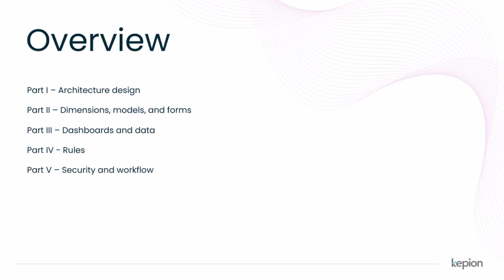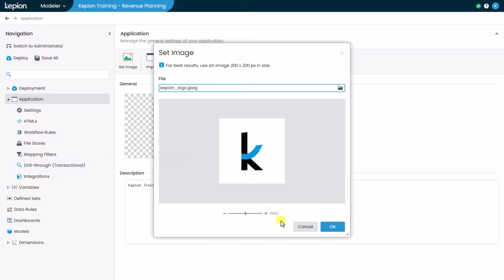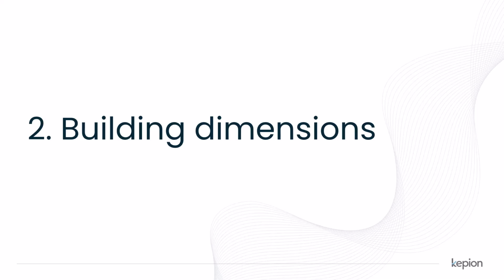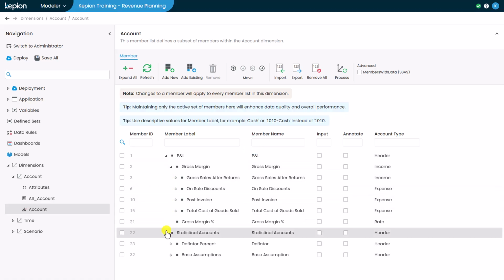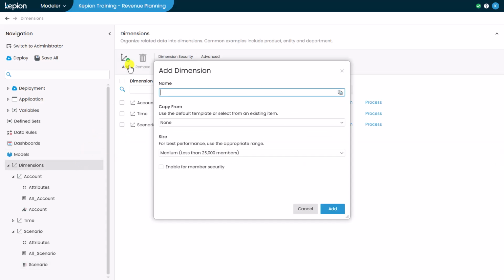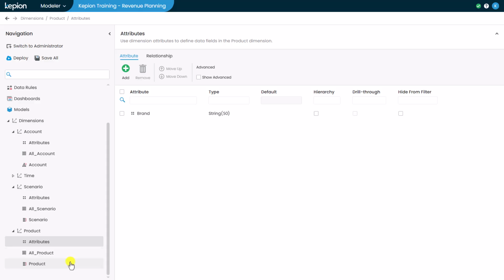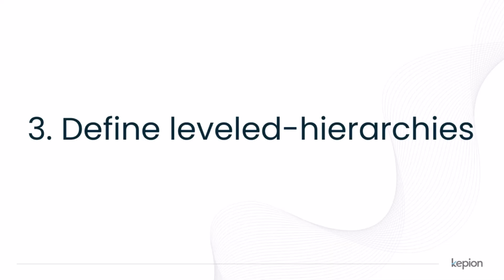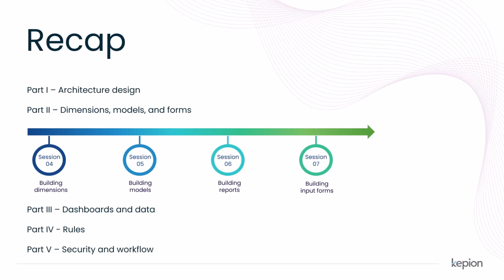Kepion Training Video Series | Building dimensions | Session 4 of 16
0:30 - Create application
2:05 - Build dimensions
6:17 - Define leveled-hierarchies

In Part II of this series, we’ll start putting together our application in Kepion. In this session, we’ll create a new application and configure its default settings. Then we’ll build all the dimensions we outlined in our architecture document. And lastly, we’ll create leveled-hierarchies on our product and entity dimensions.